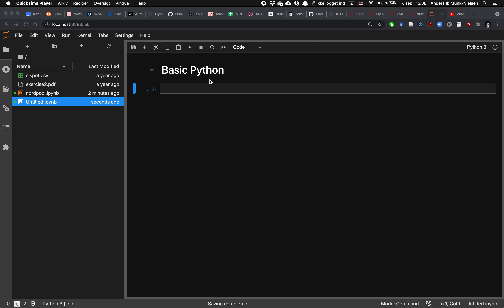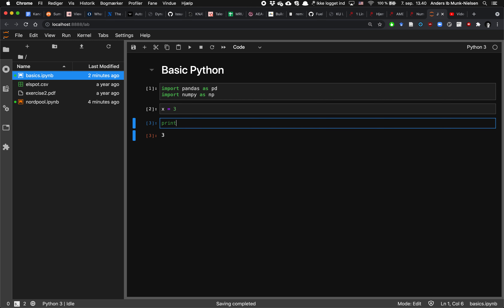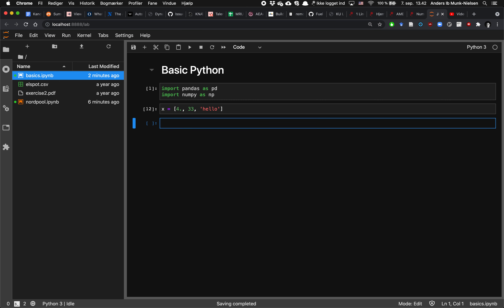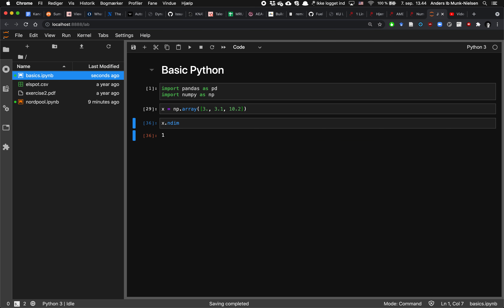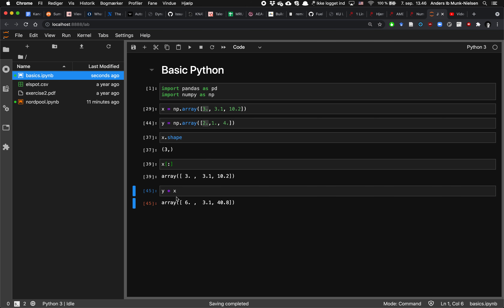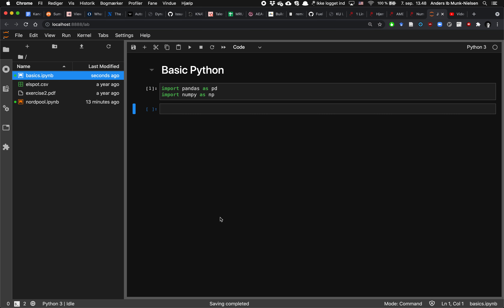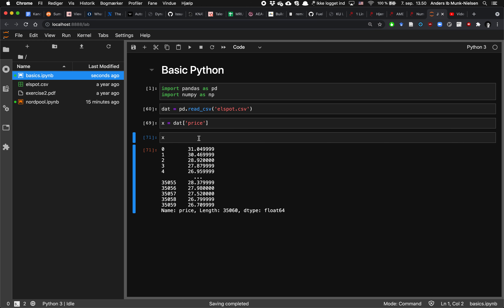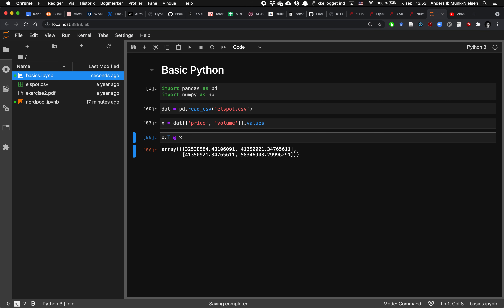A gentle introduction to python: numpy and pandas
Describes variables and data types and how they relate to numpy and pandas objects.